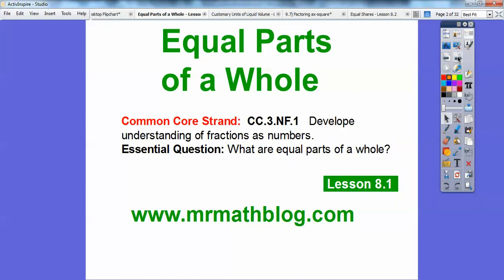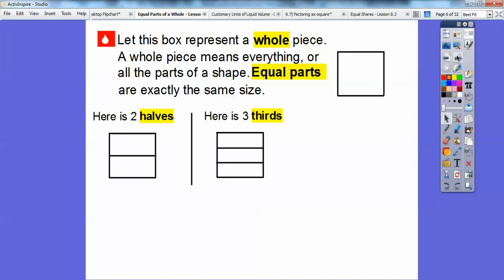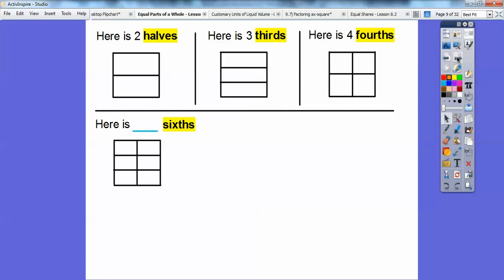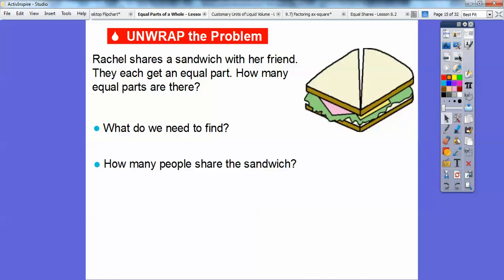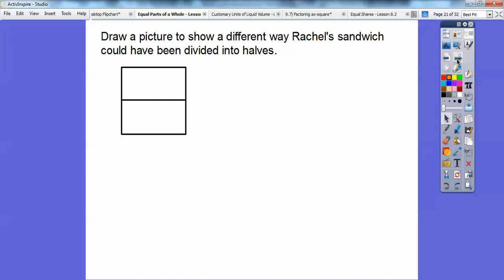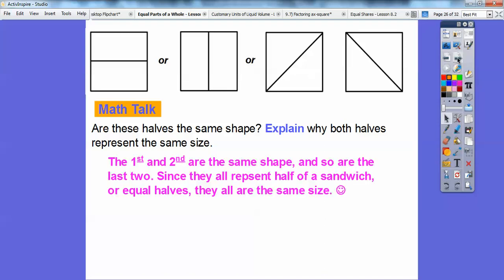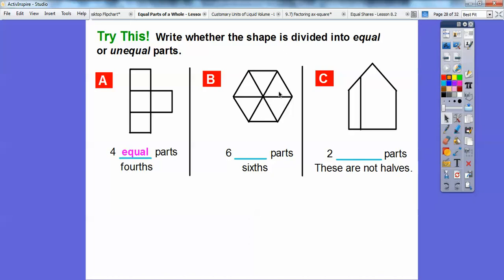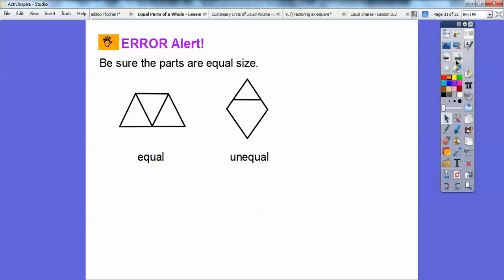Equal Parts of a Whole - Lesson 8.1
This lesson shows how to make a whole piece up into equal, smaller pieces.